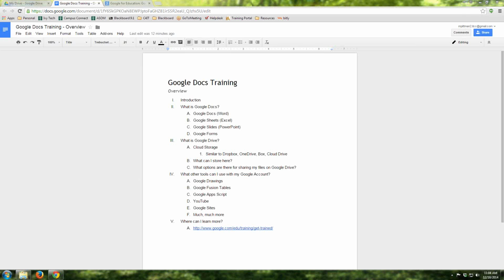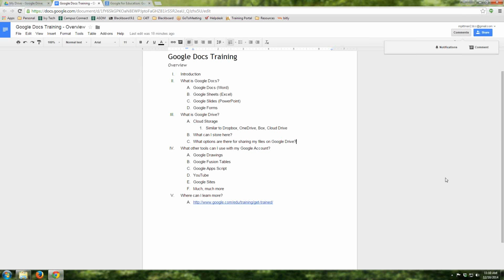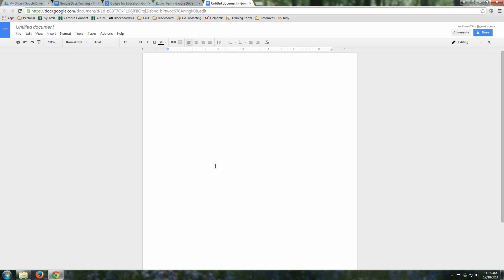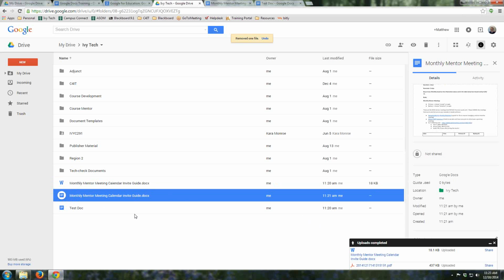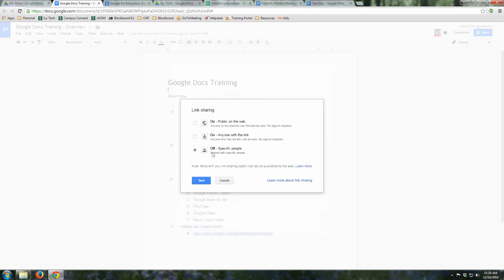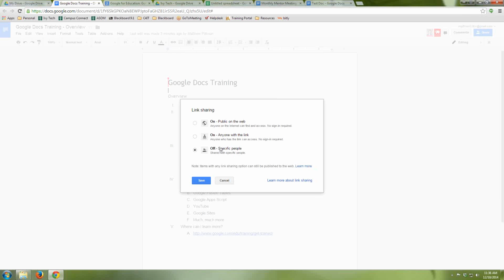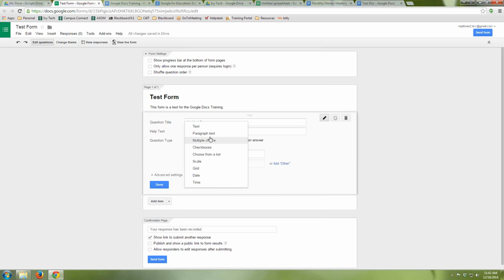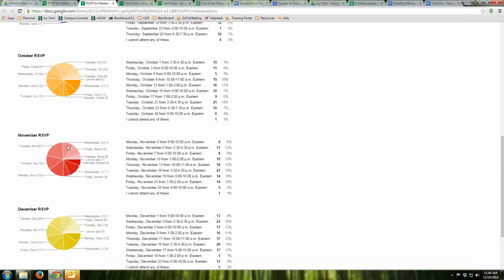Google Docs/Drive Training